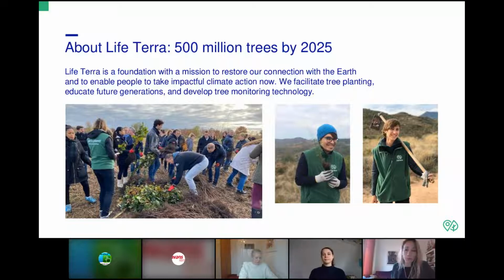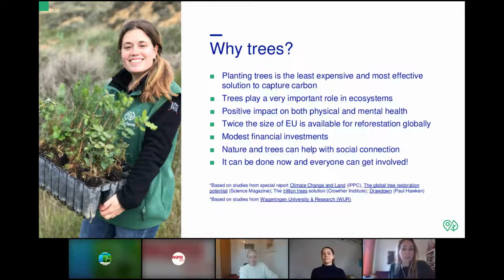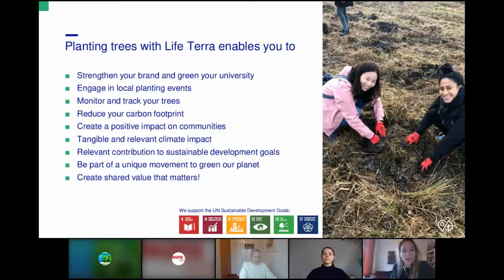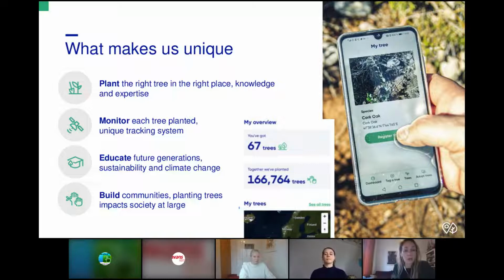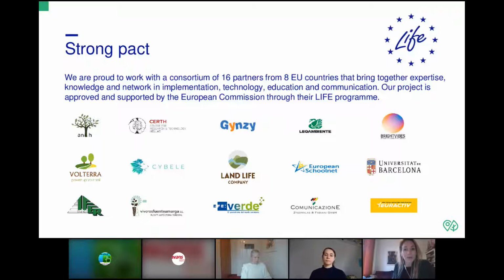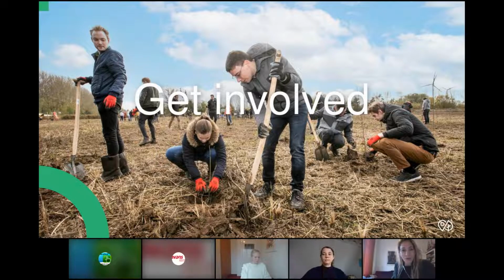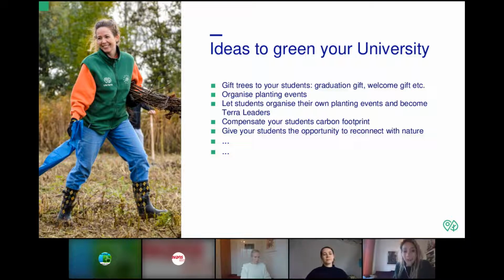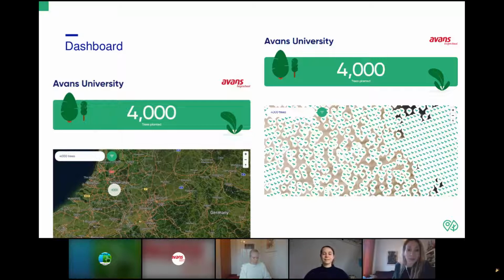Webinar: Linking tree planting to your University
Case study Avans University x Life Terra Foundation. On November 30, Life Terra and Avans University of Applied Sciences organised a webinar for higher education to explain their collaboration.

Avans University, in collaboration with Life Terra, wants to give a tree as a gift to all graduates and to create a new forest with it. In July 2021, the first 4,000 graduates received a graduation tree as a gift. The newly planted forest will grow to 100,000 trees in the coming years.